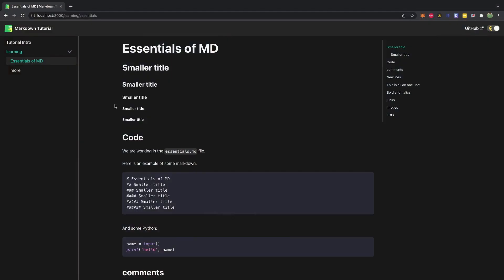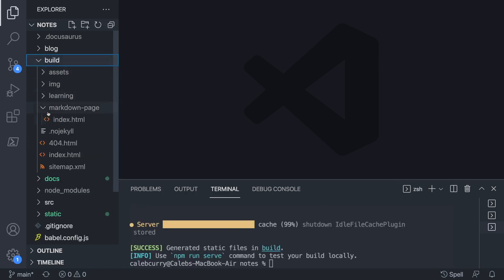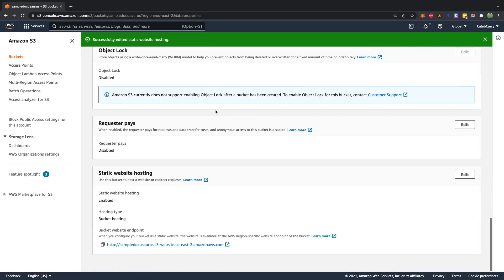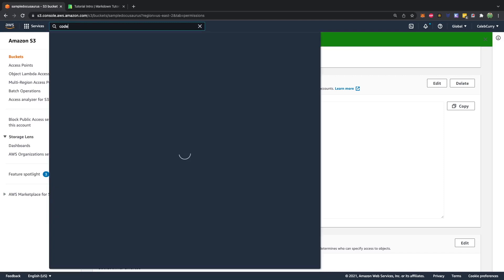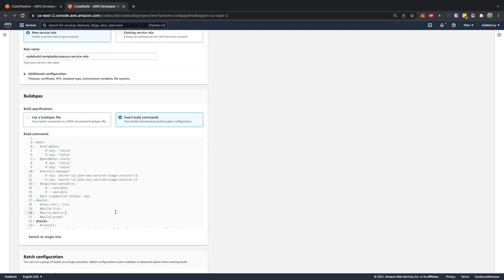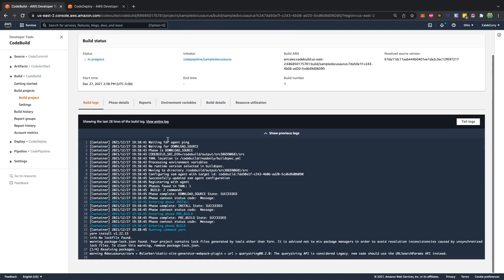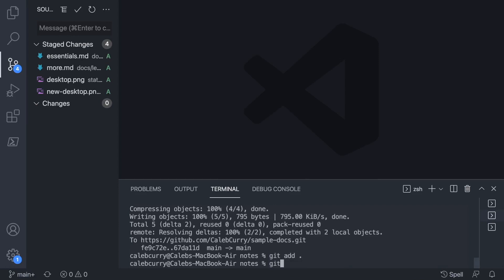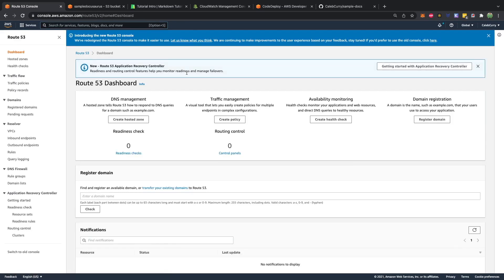Using AWS S3 to Deploy a Static Site (Fastest Site Load Times!!)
Timestamps:
00:00 - Introduction
00:42 - How a static site generator works
01:35 - Creating a bucket
05:14 - Continuous deployment with CodePipeline
09:06 - Make a change to the s3 bucket automatically
10:37 - Getting a pretty url with route 53

CONNECT

SUPPORT ME

🅑 Bitcoin - 3HnF1SWTzo1dCU7RwFLhgk7SYiVfV37Pbq
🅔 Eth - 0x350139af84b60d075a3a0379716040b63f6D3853